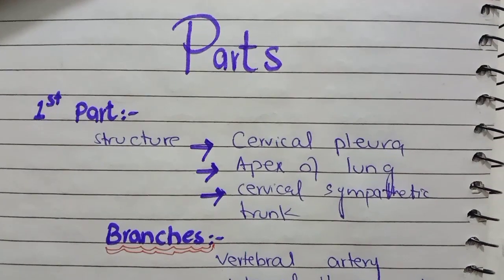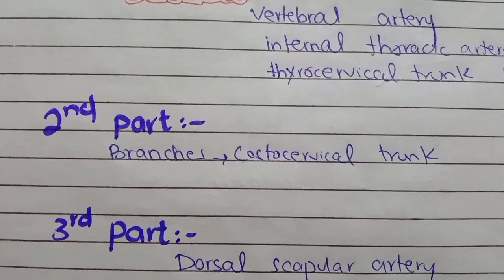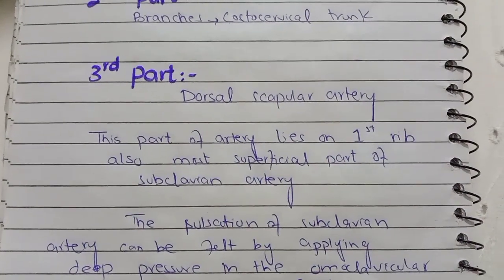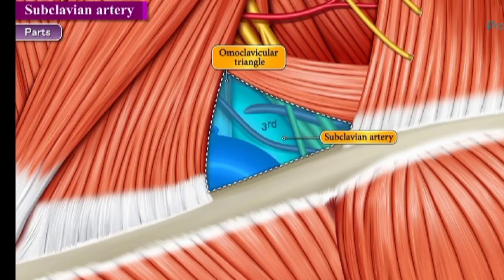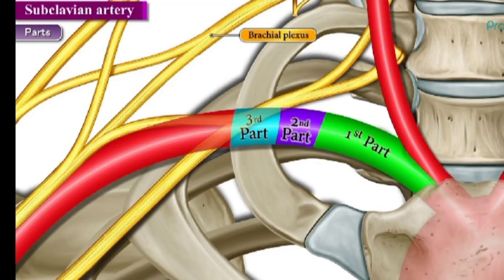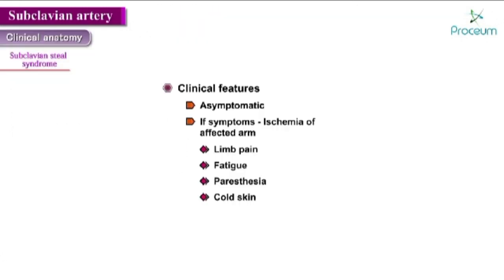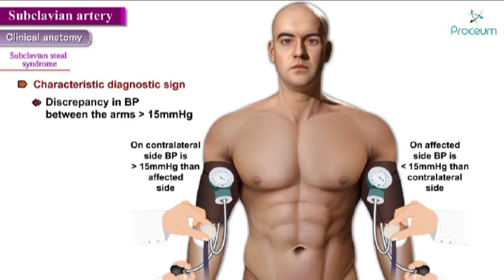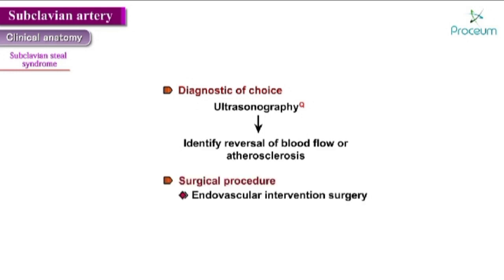subclavian artery anatomy| 3d animated |easy to remember part2